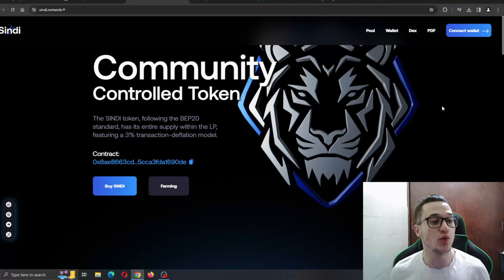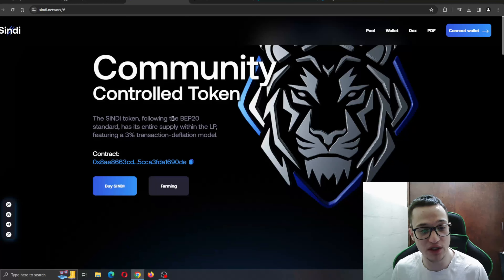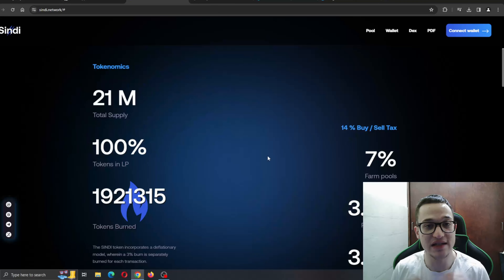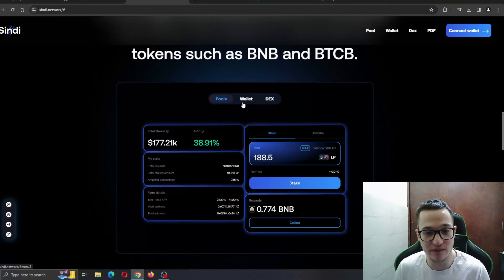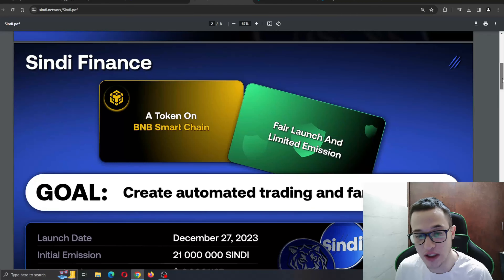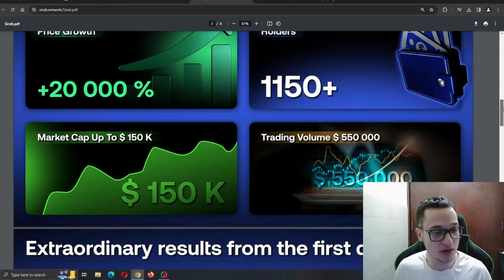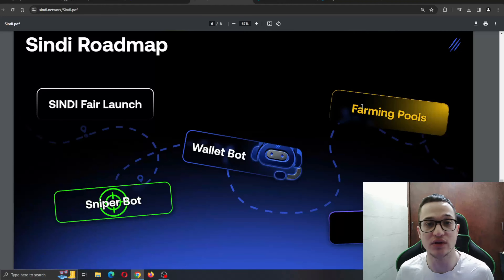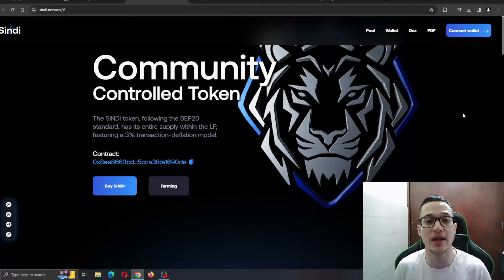COMMUNITY CONTROLLED TOKEN! 🔥 Sindi 🔥NEW PROJECT REVIEW! 🔥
Sindi is intended for BEP20 token farming, and as emissions decline, its value will climb steadily, guaranteeing a rise in value. utilizing a 3% transaction-deflation model and having all of its supply inside the LP, in accordance with the BEP20 standard.

●▬▬▬▬▬▬▬▬ Useful Links  ▬▬▬▬▬▬▬▬●